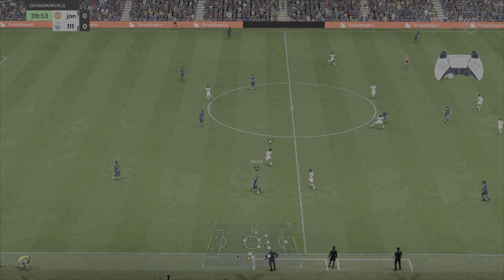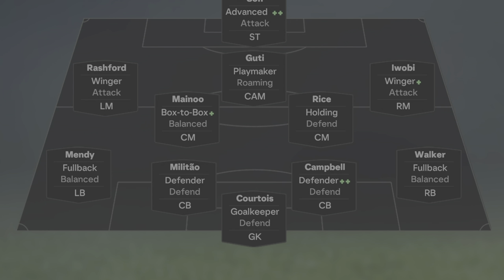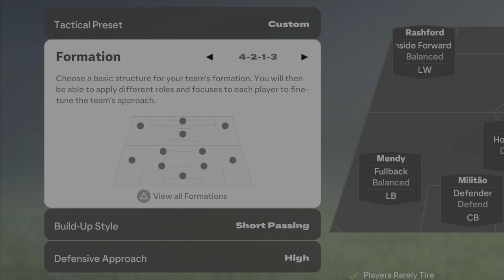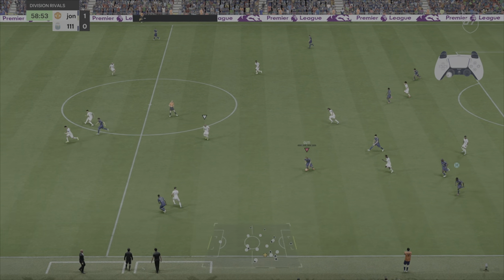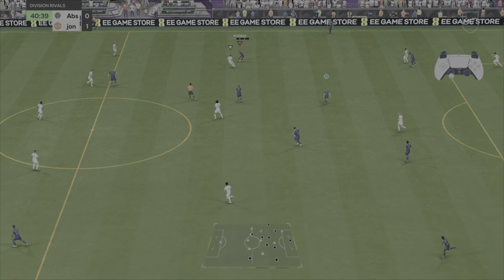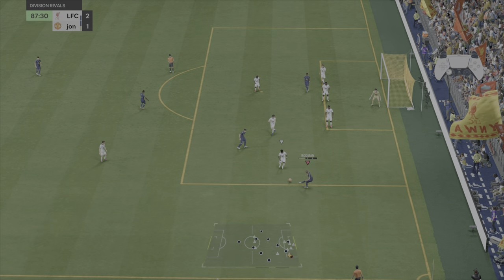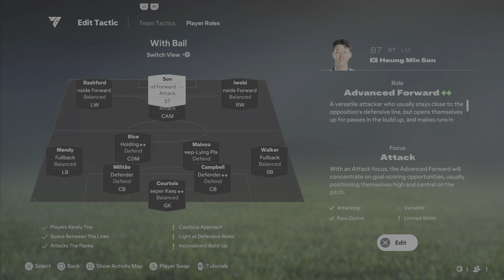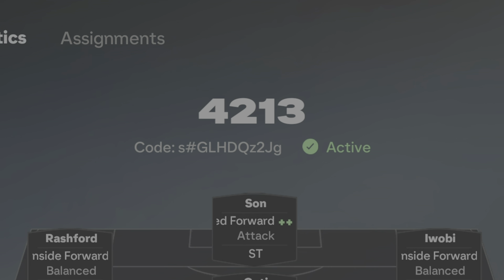EA FC 25 *Post Patch* New Meta Best 4213 Custom Tactics And Instructions FutChamps Ready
a unique youtube channel created by father and sons.
you'll see different games on a regular basis,different styles between the 3 of us.